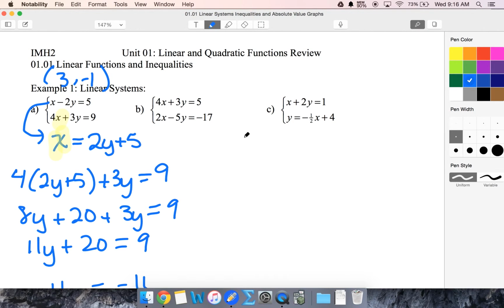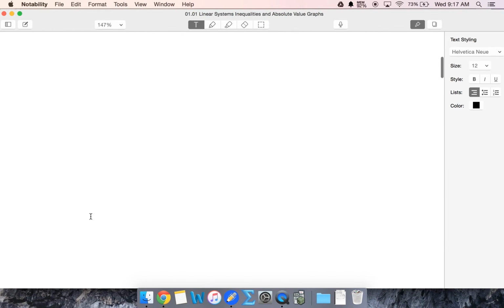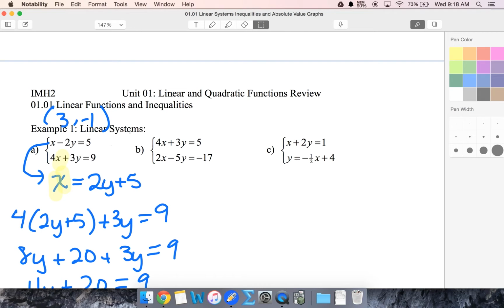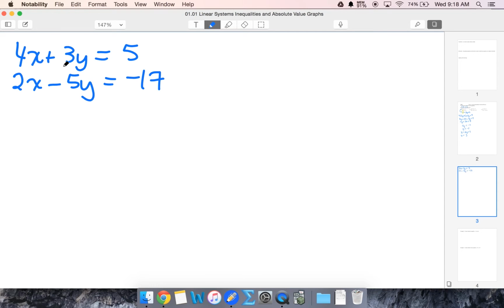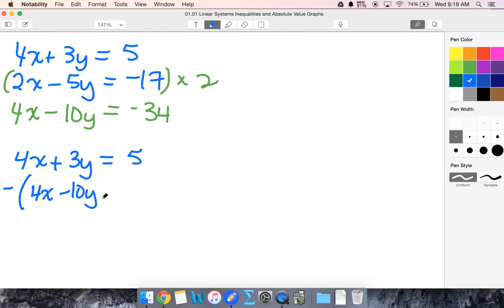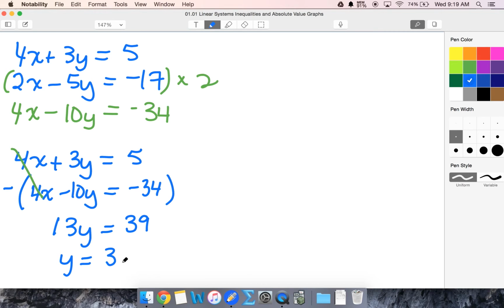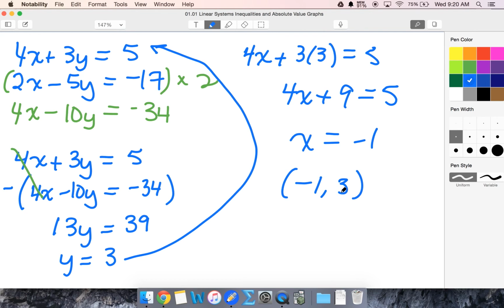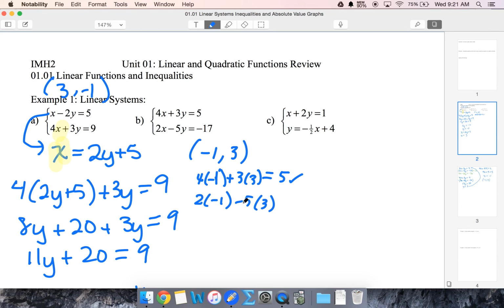01 01 Example 1b Solving by Elimination